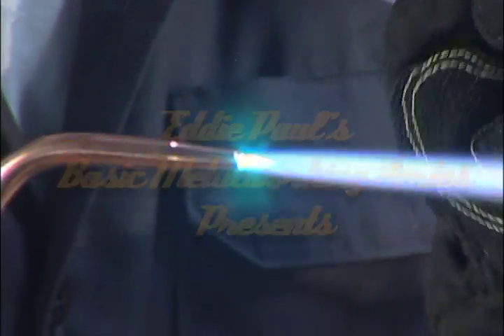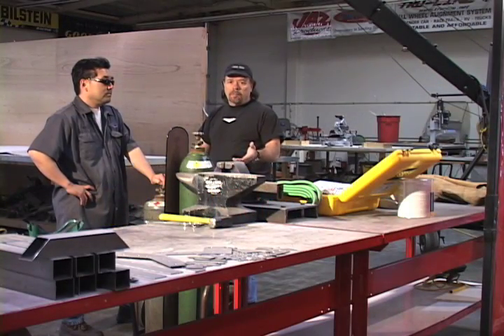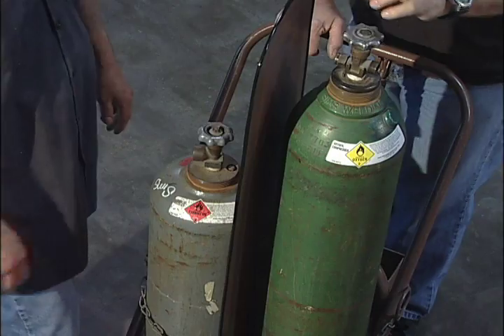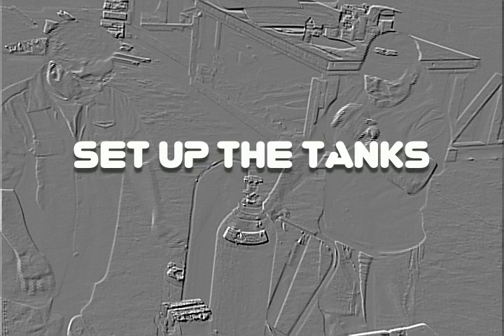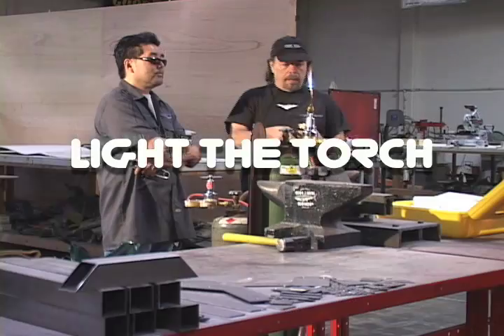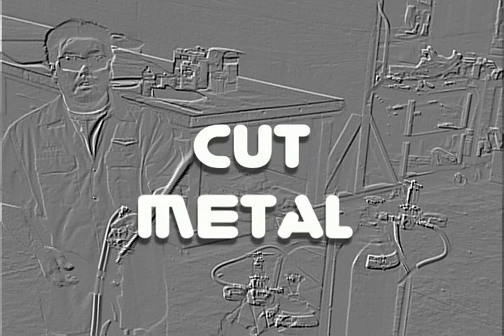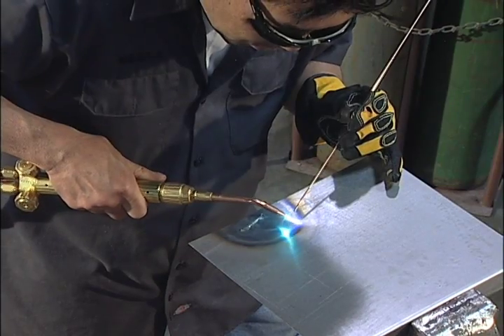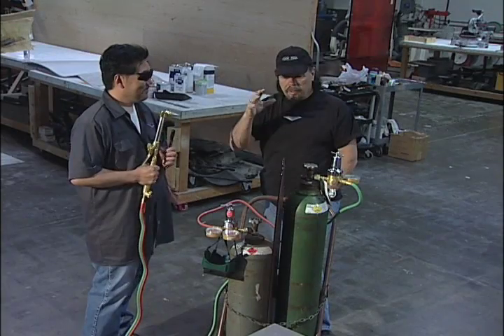Basics of Gas Welding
Check out Eddie Paul's Podcast radio show, Eddie Paul's Tool Talk

Movie car maker Eddie Paul teaches the basics of gas welding in this informative video.
Part of Eddie Paul's How To Video Series.